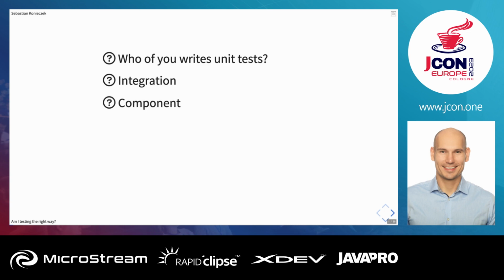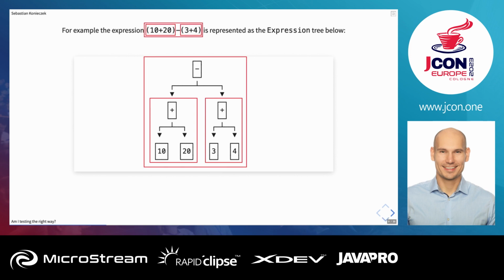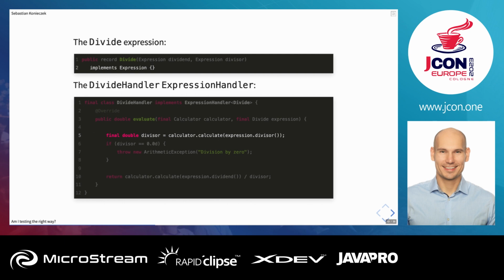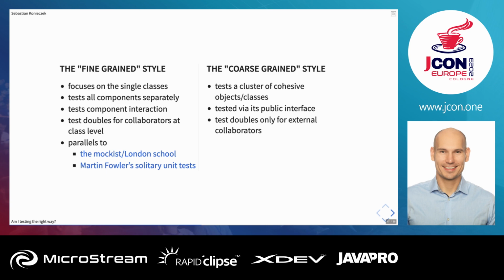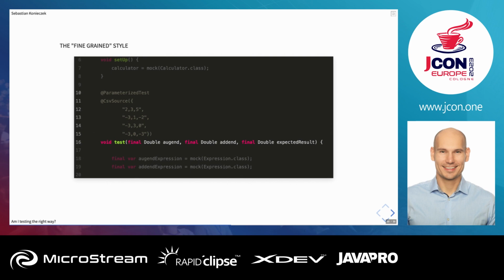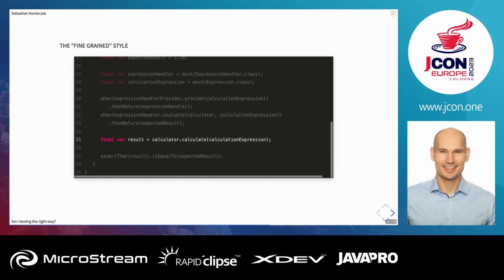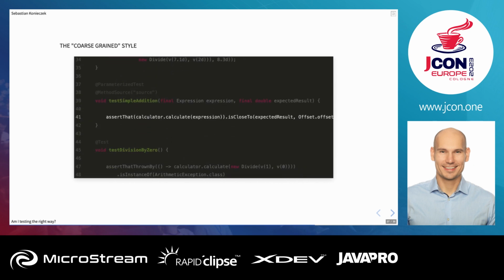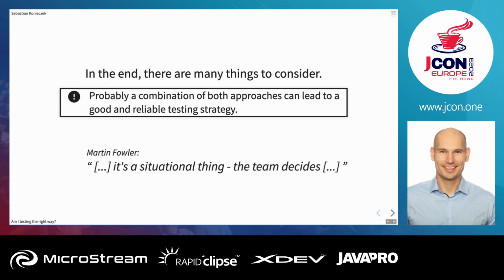Am I Testing the Right Way? - Two Unit-Testing Approaches Explained! | Sebastian Konieczek (EN)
Testing software and especially writing unit tests is a well known practice in software development.

Nevertheless, there are a lot of discussions around this topic. Especially the question: What is a unit and what is the right scope of a unit?

In this talk, I will show two different approaches to defining the scope of a unit, one finely-grained and one coarsely-grained.
I will then show, how these will affect the way of writing unit tests with the practical example of a calculator application written in Java and tested with JUnit 5.

Afterward, the audience will be able to understand how the scope of a unit affects the way of writing tests.
They will also be able to tell what benefits and drawbacks each approach carries and when to choose which.

▬ Über uns: ▬